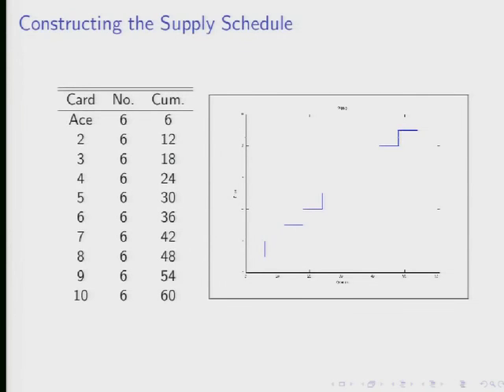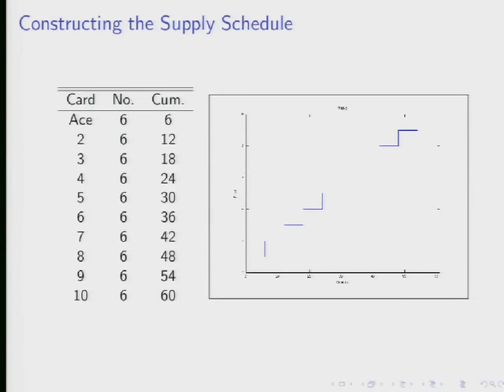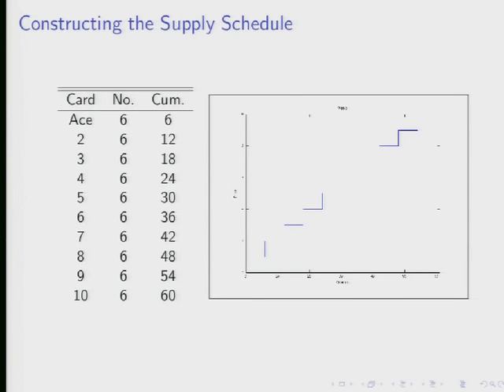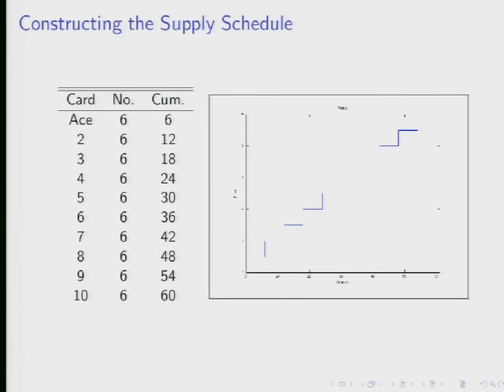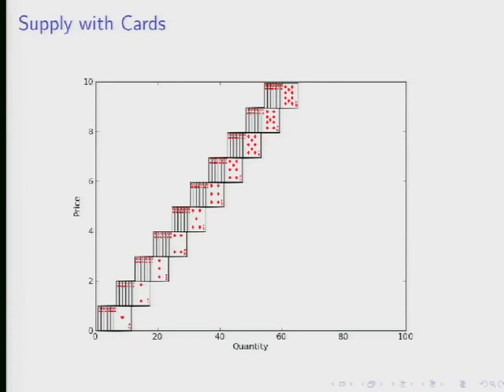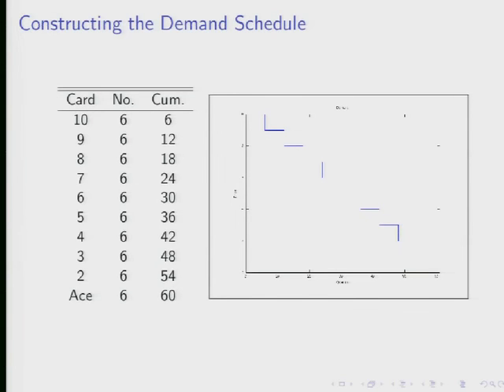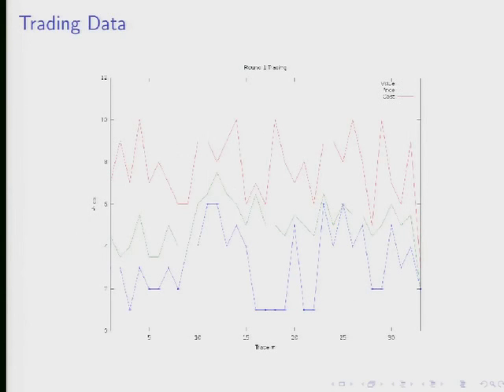03 2011 09 01 Lecture 3000